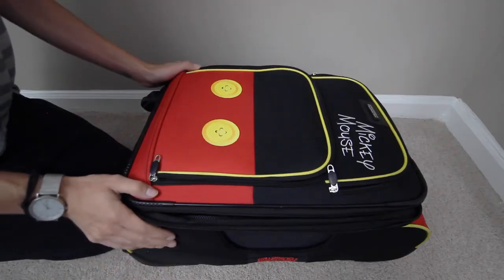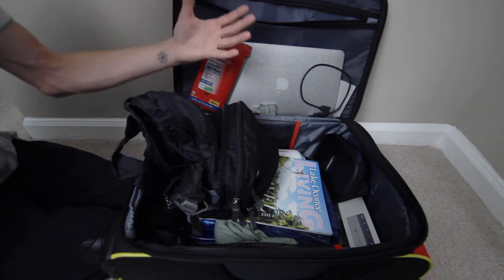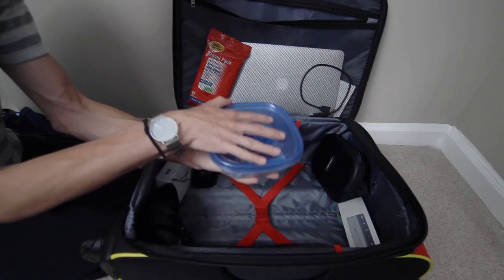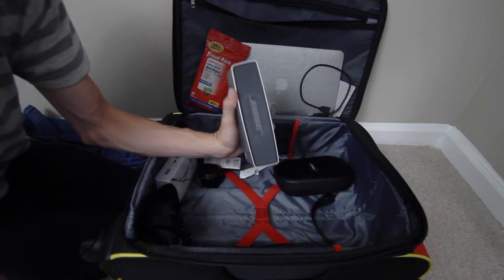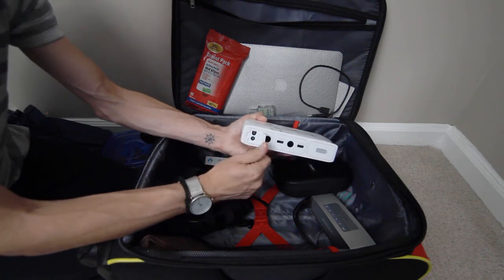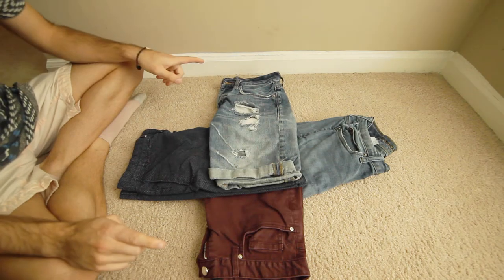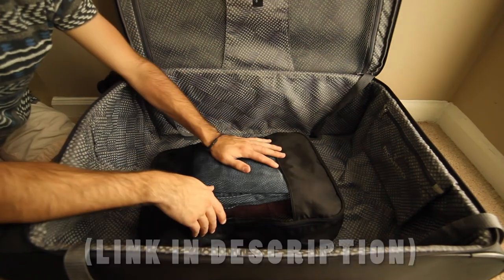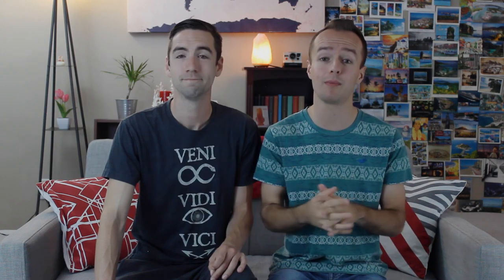What's In My Suitcase? | Packing Tips for Travel 🧳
What's in my suitcase? You might wonder what we pack in our suitcases when we travel the world. We breakdown traveling tips and tricks as well as packing tips and tricks and packing hacks on how to pack a suitcase in order to help you out. The Endless Adventure just uploaded a similar video this week, but this video was filmed two weeks ago, but they beat us to it. Either way we will share the support and we give some packing tips and tricks for traveling and packing hacks that they didn't mention in their what's in my suitcase and what's in my bag travel vlog.

EVERYTHING MENTIONED IN THIS VIDEO:

○MICKEY MOUSE CARRY-ON BAG
○OUTLET CONVERTER
○HEADPHONE SPLITTER
○BOSE NOISE-CANCELLING HEADPHONES
○BOSE BLUETOOTH SPEAKER
○AIRPLANE FOOT REST
○RE-USABLE METAL STRAWS
○HALO BOLT PORTABLE CHARGER

○CHECKED BAG/SUITCASE
○PACKING CUBES